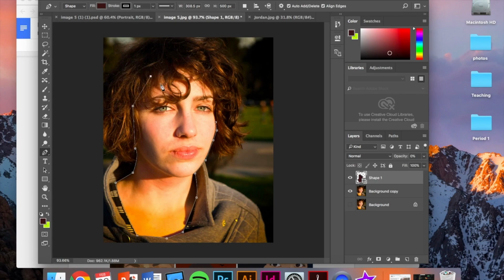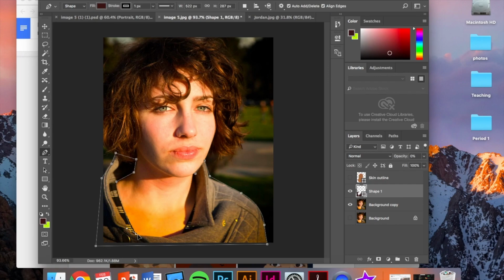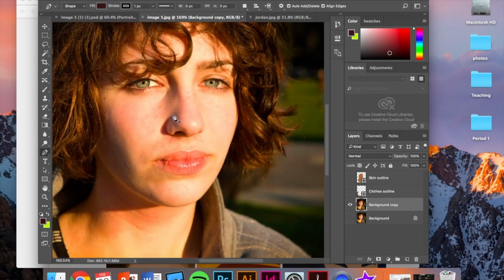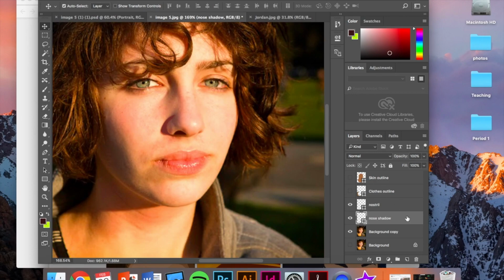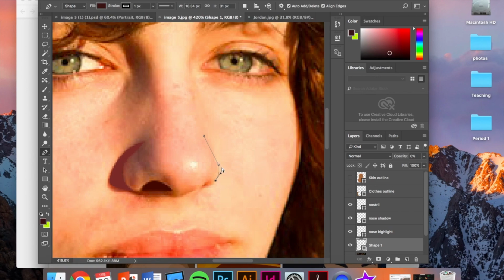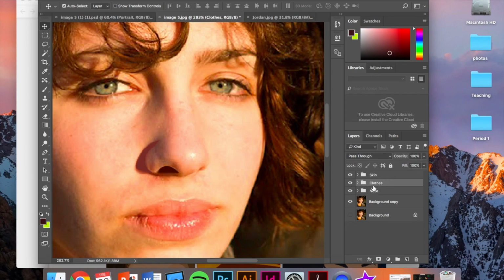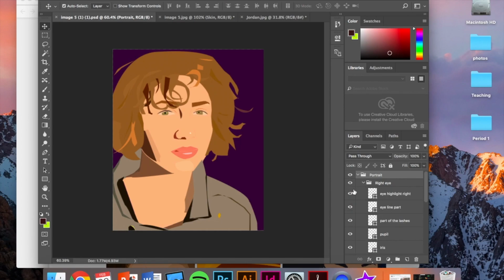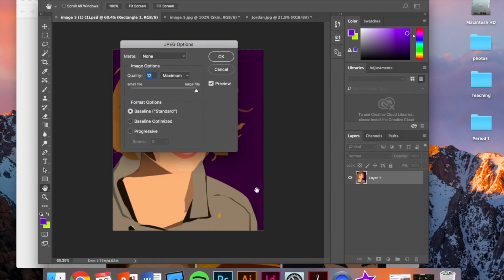Photoshop Practice Portrait